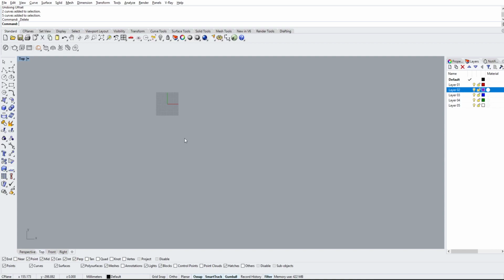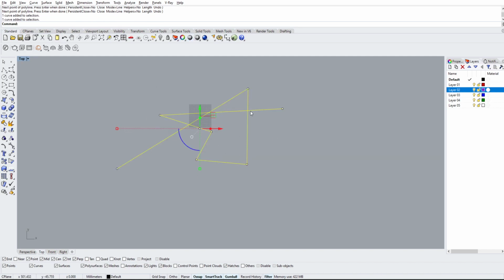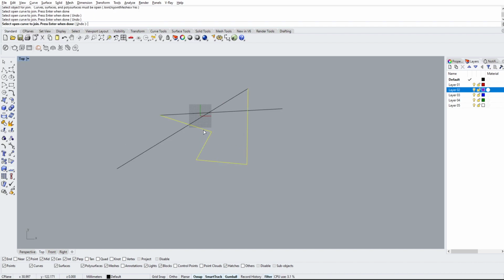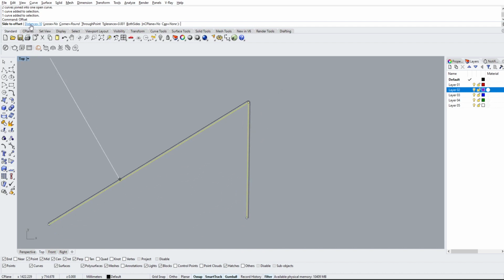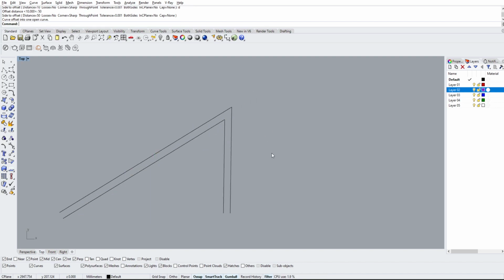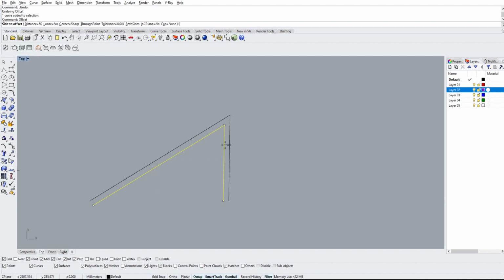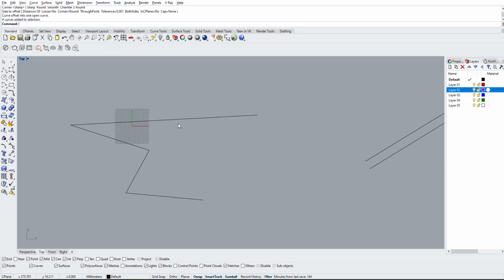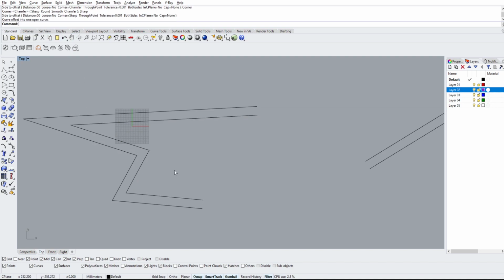Rhino 6 3D Modeling 1.05 Explode, Join, Offset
Rhino 6 3D Modelling. In this video, going over the explode, join and offset command.